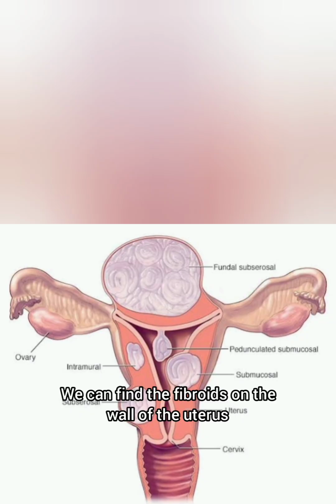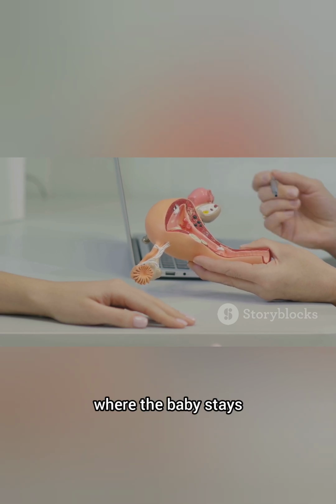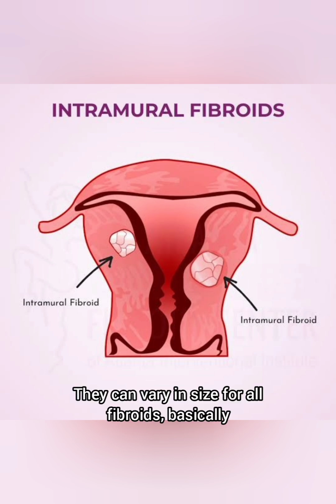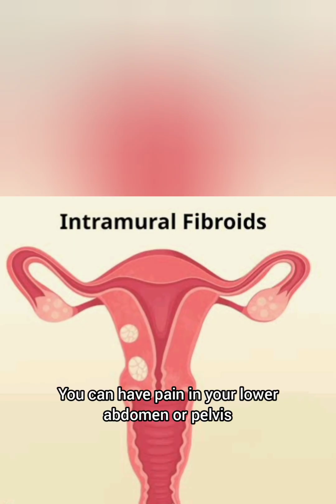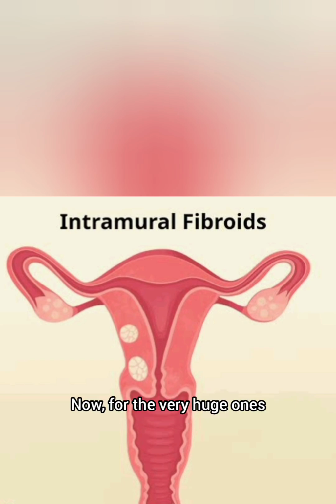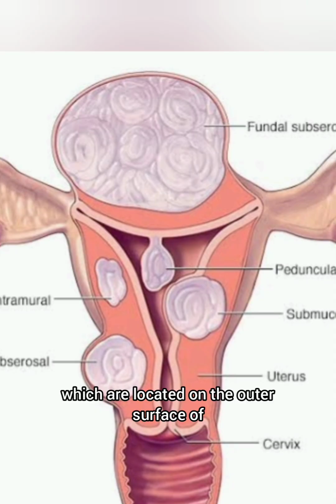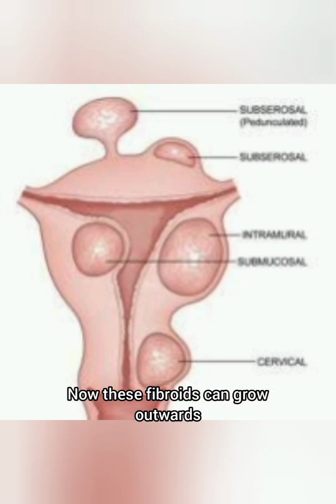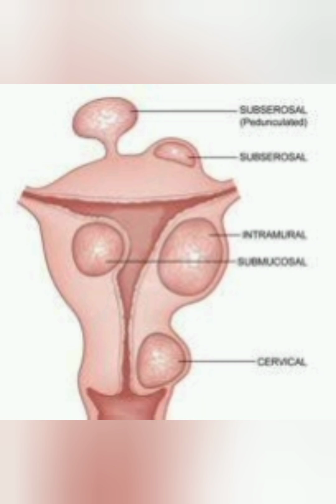Understanding the location of your fibroids.